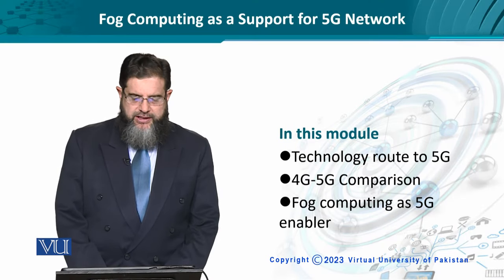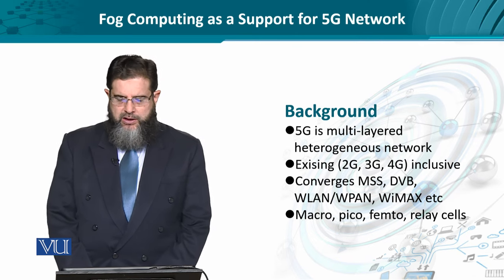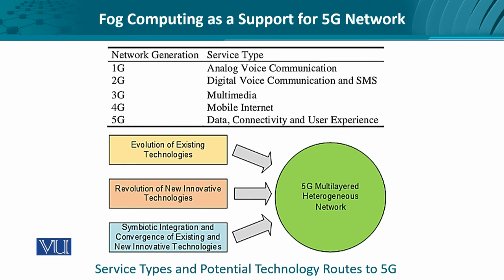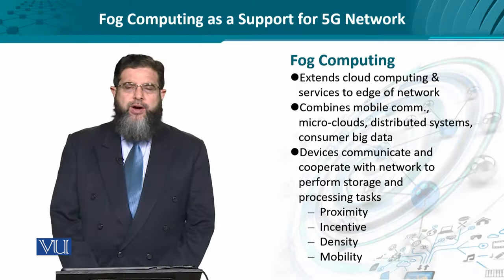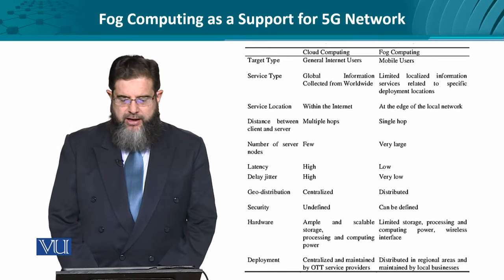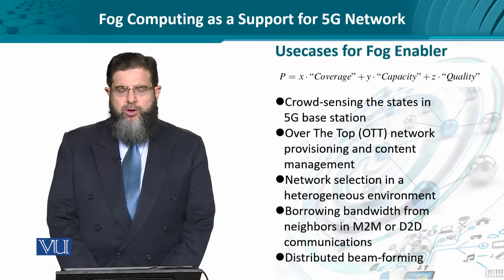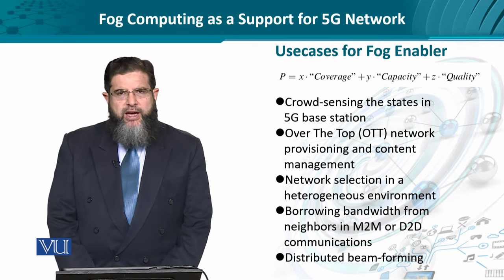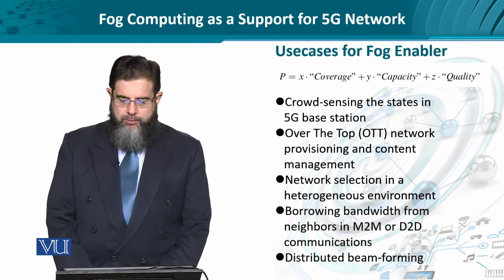Fog Computing as a Support for 5G Network | Data Visualization | CS642_Topic278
Topic278: Fog Computing as a Support for 5G Network,